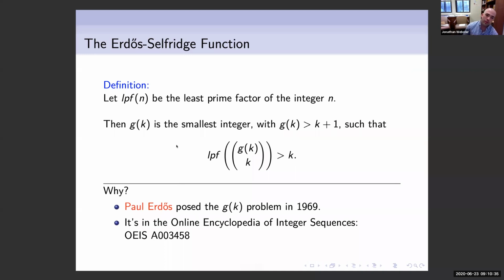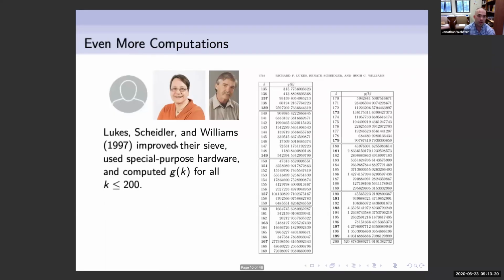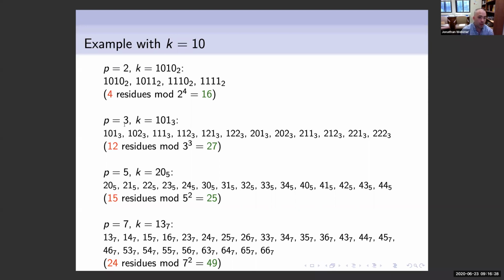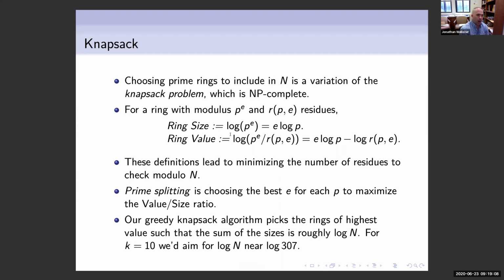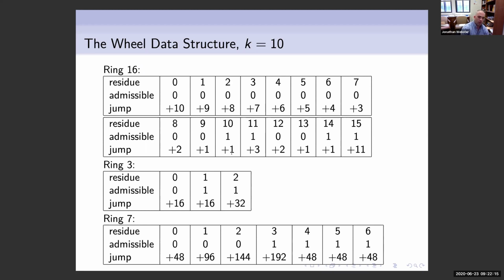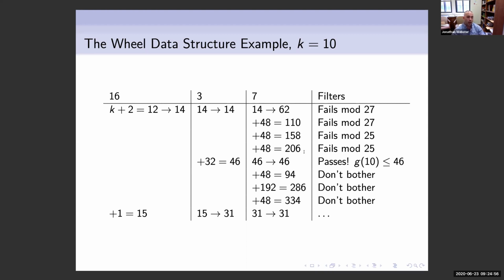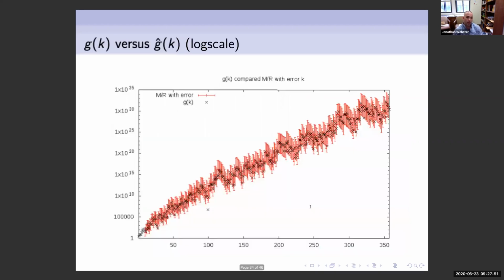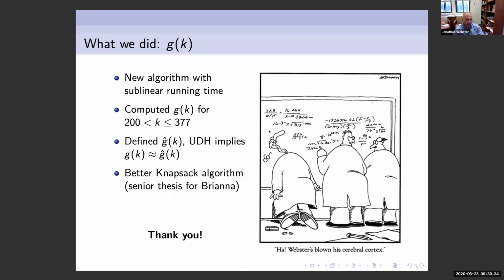An algorithm and estimates for the Erdős-Selfridge function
An algorithm and estimates for the Erdős-Selfridge function, by
Brianna Sorenson (Butler University), Jonathan Sorenson (Butler University), and Jonathan Webster (Butler University) presented by Jonathan Webster at ANTS XIV.